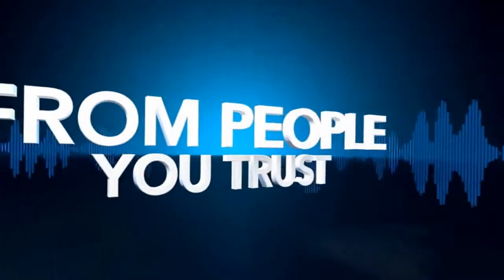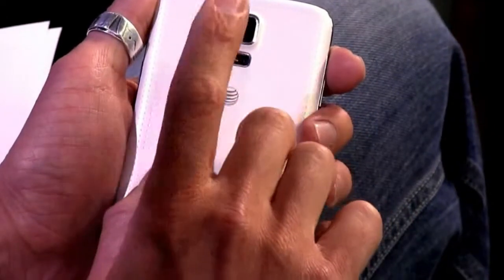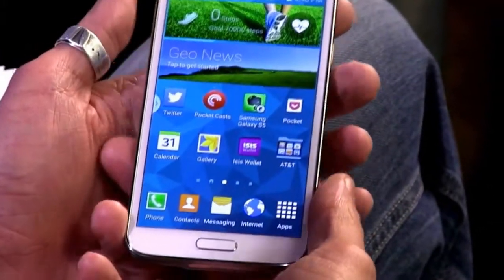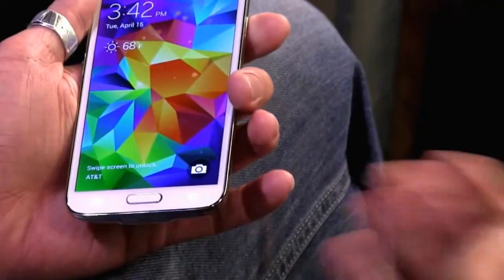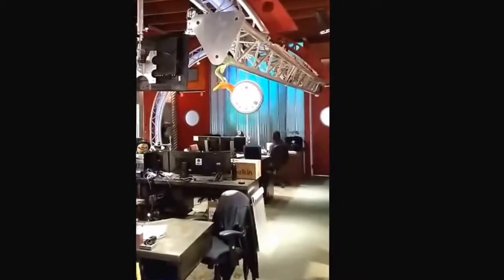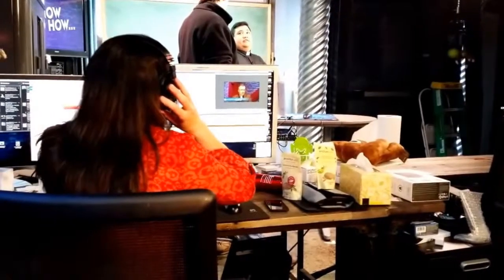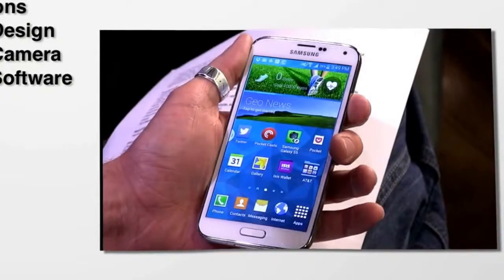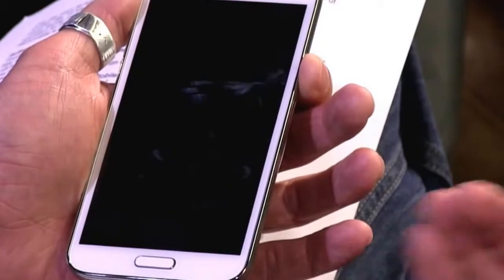Samsung Galaxy S5 Unboxing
Samsung Galaxy S5 (Shimmery White)